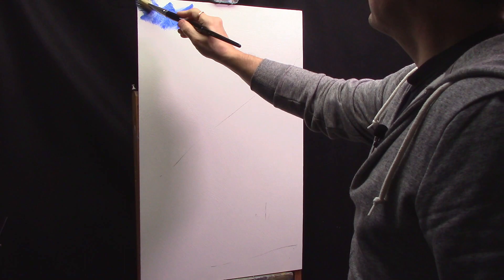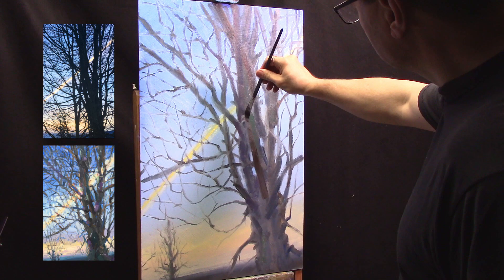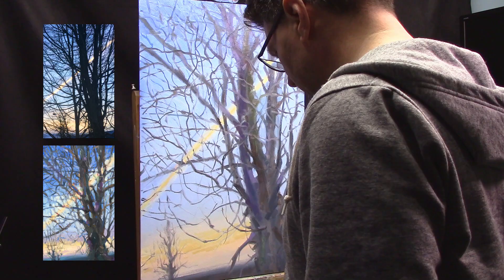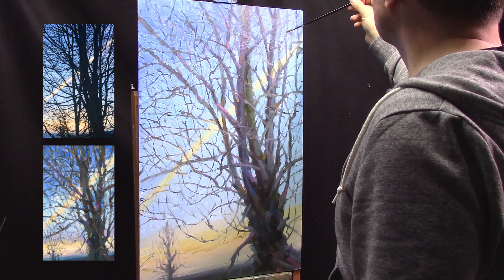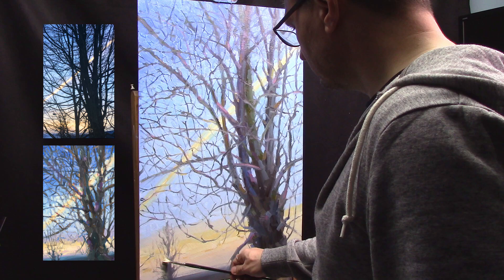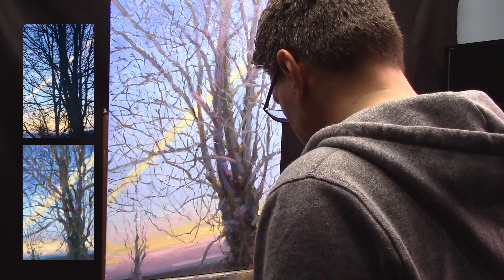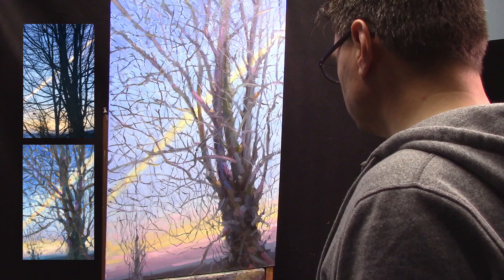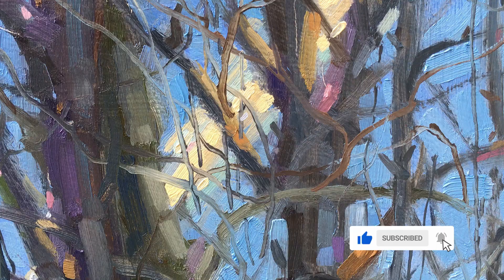Tree Portrait :: Studio Oil Painting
Walking down the street in the early morning and this tree with a jet stream in the sky caught my eye.